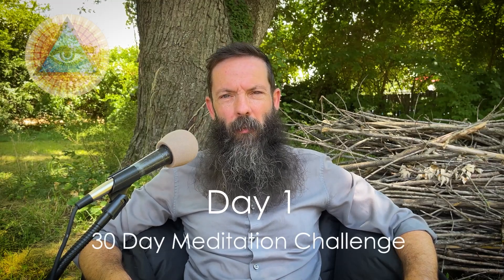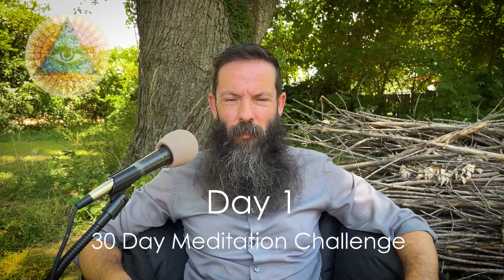Day 1 Meditation - 30 Day Meditation Challenge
My name is Billy and after having many levels of spiritual awakening since I was 8 years old I "woke up" to who I really was. Beyond anxiety, depression, addiction, relationship issues, body image issues and so much more. In discovering this pure awareness within me and seeing this same awareness in everyone (and every thing) I began to teach yoga, meditation, and self-Inquiry to those who natural gravitate to what it is I am expressing. I humbly invite you into this space. The space, that in reality, is never outside of you but has been within you all along. This is the space to freedom. To discovery who and what you really are and live your greatest life. I love you...

I create content that flows from the Universe through me. This content is simple and practical to follow.

Namaste